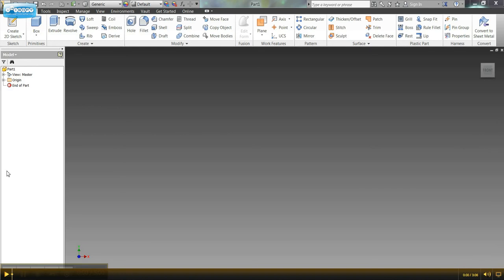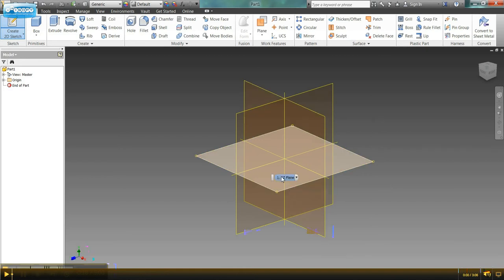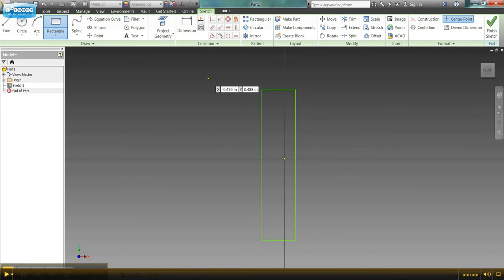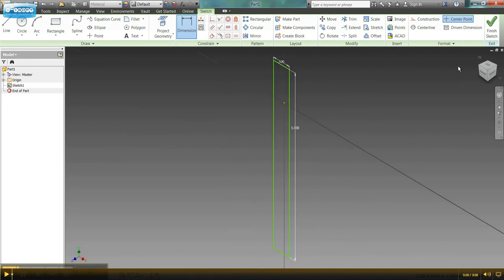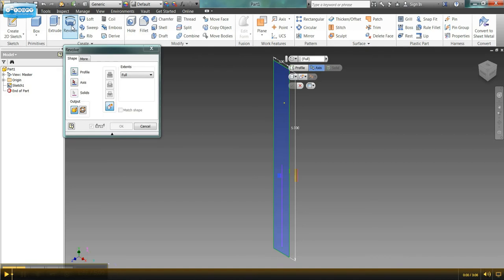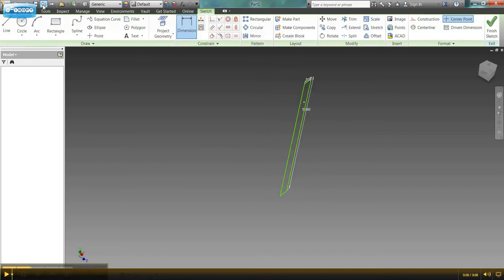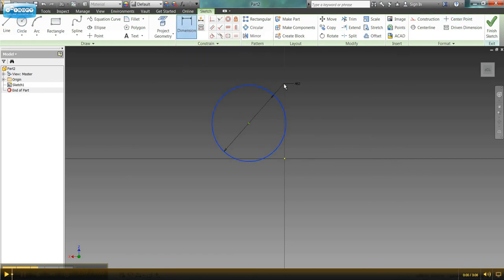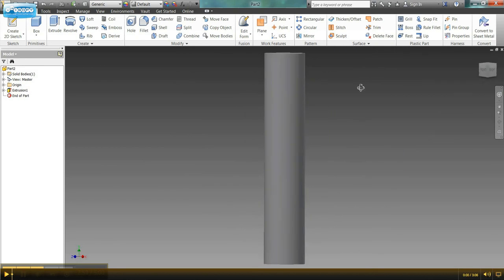Inventor Video 5 Creating a Cylinder 1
How to create a cylinder on the XY & XZ axis.